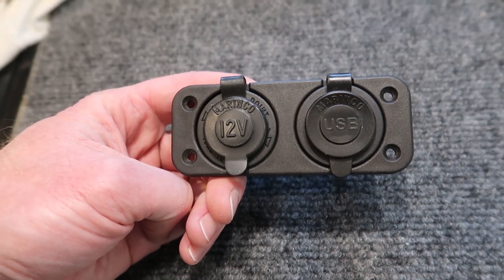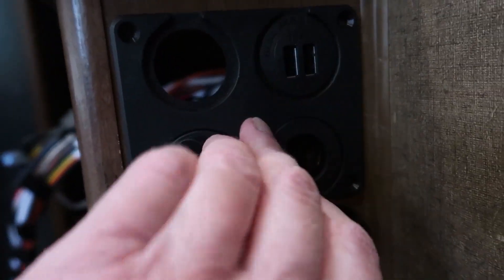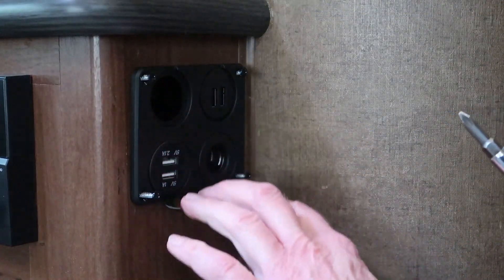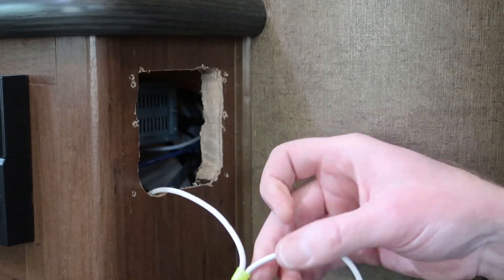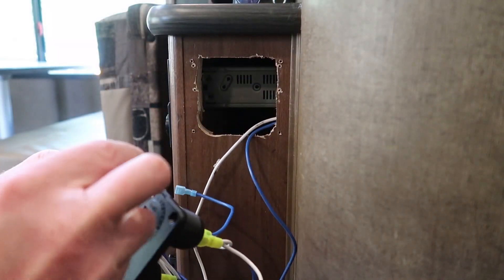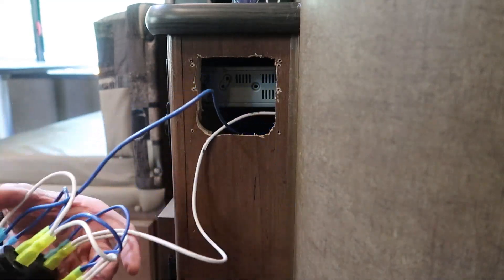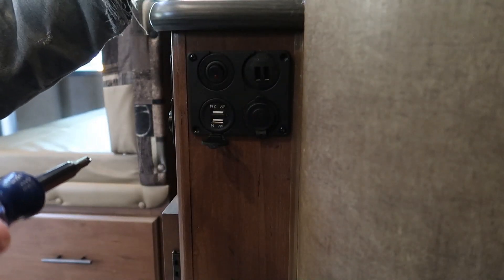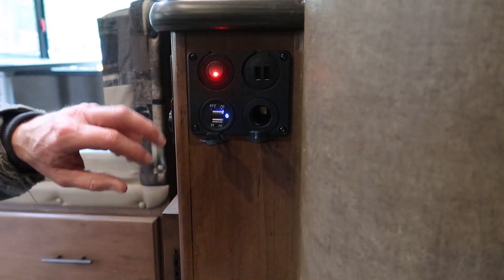12v and USB Charge Port Upgrade | RV Upgrades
It's time for more USB and 12v charging ports.  I replaced a two port mounting plate with a four port mounting plate.  I also added a small rocker switch so I can turn off the ports when they are not needed.

Items I used in this project:
Rocker switch housing
Rocker switch with Red LED
2 port panel with USB and 12v outlets
4 Port panel

Other options for USB / 12v outlets:
Blue Sea Systems USB outlet with panel
Blue Sea Systems 12v outlet with panel
Blue Sea Systems 2 position panel with 12v / USB
Blue Sea Systems 3 position panel with 12v / USB